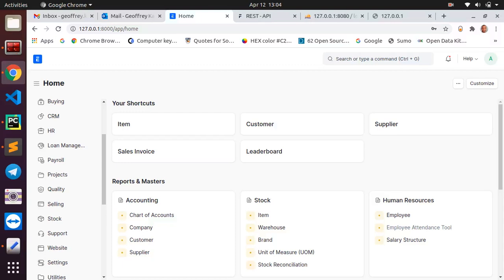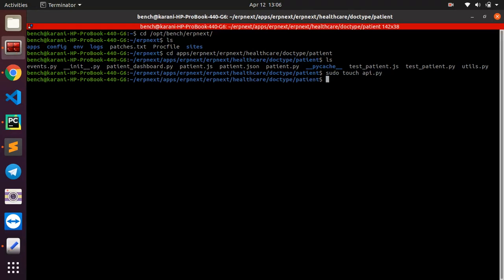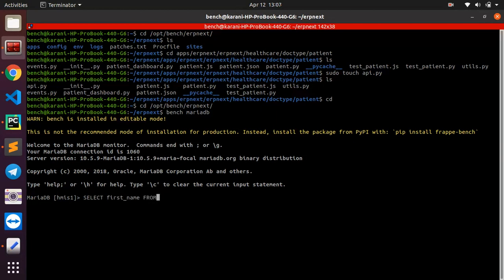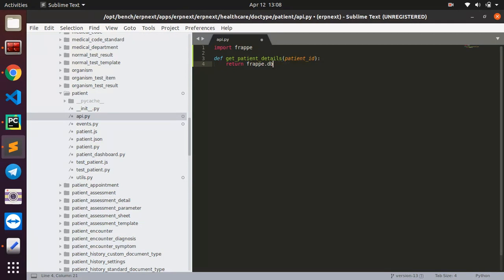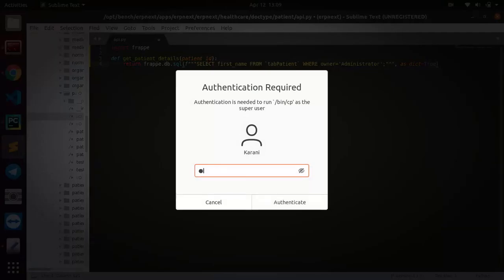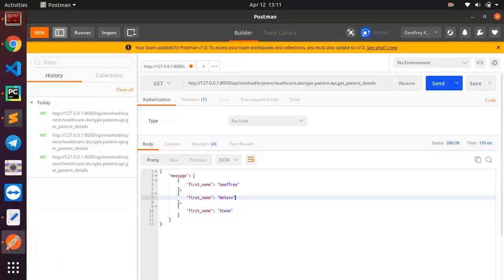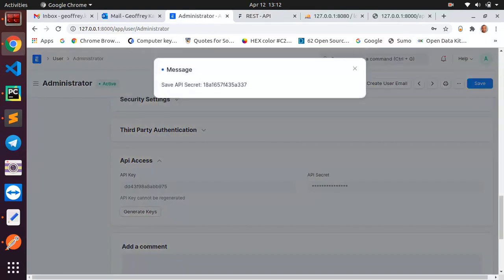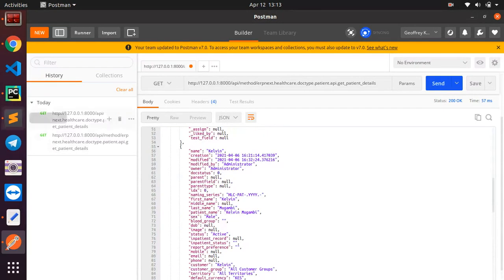ERPNext/Frappe: Making API Calls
By the end of this tutorial you should be able to write a custom API in ERPNext and consume it from any other application, whether from within ERPNext or not.